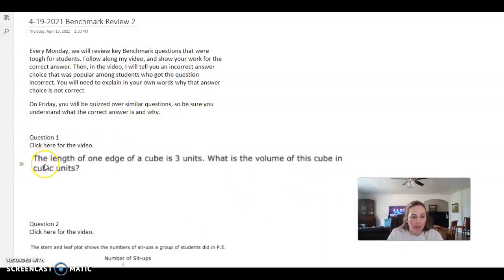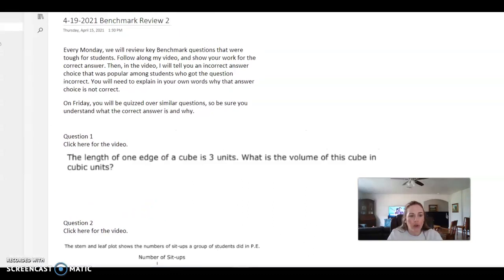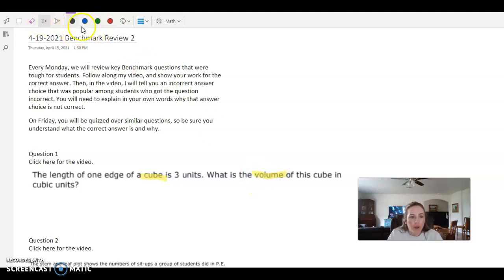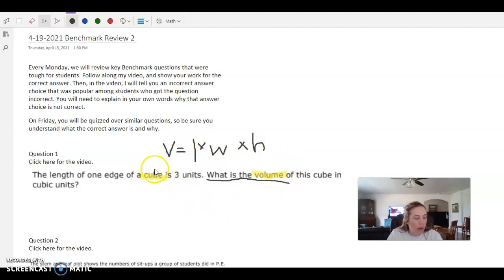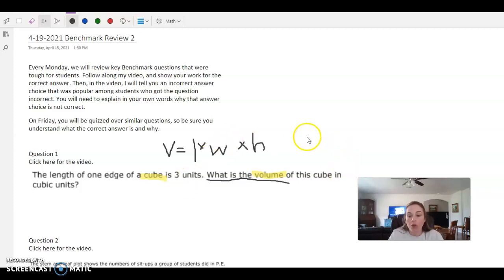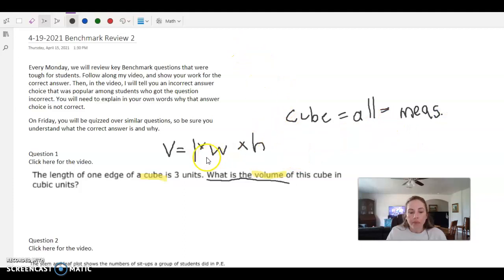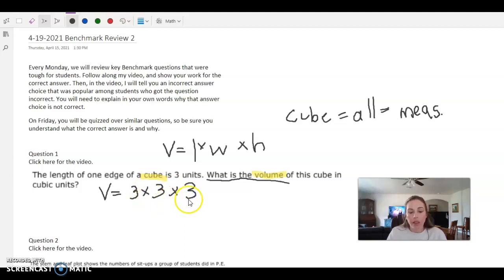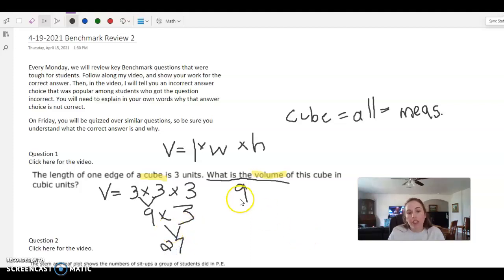Benchmark Review Question 6